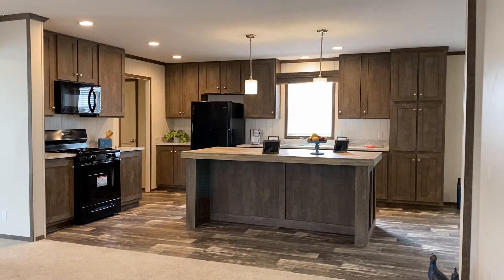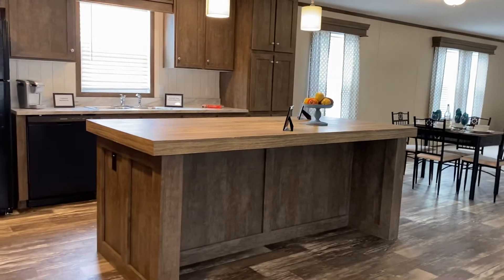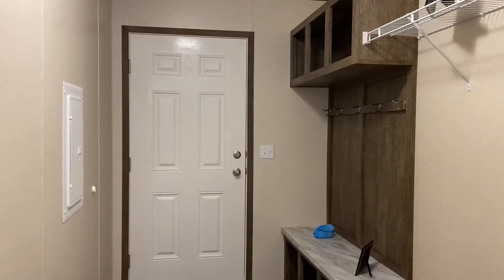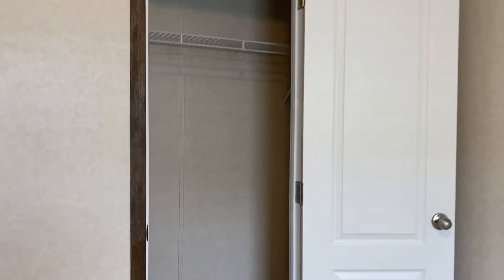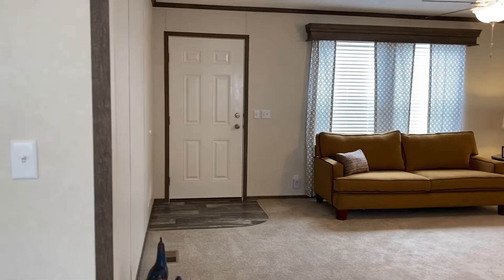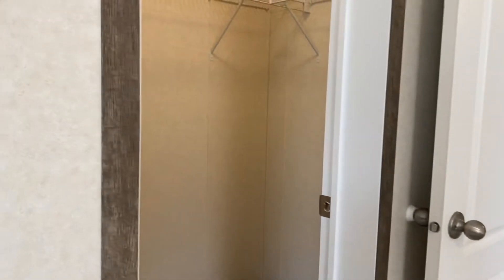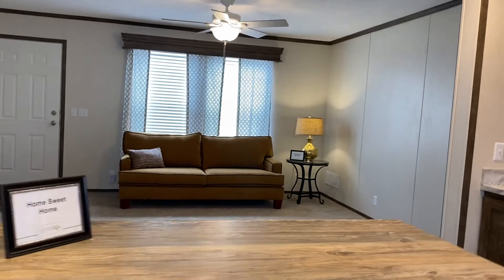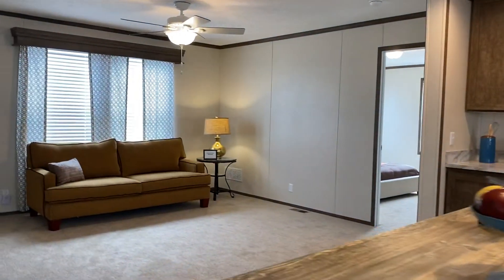1300 Powder Horn Court Mt Pleasant, MI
Summerhill Village Community is a new member of our Four Leaf Properties family. Our goal is to truly revitalize this property making it an amazing, yet affordable place for families, singles and retirees. We offer new, energy-efficient homes with modern floor plans and very cool features like kitchen islands, mudrooms, pantries and more.

Modern/open floor plan with 4 bedroom or 3-bedroom option
Living room and family room
Large utility/laundry room
Full kitchen appliance package
Kitchen island with pendant lights
42” overhead cabinets w/built in pantry
Spacious walk in closets
2 panel white arched interior doors
Thermal pane windows
Energy efficient
Central air-conditioning
8x10 shed
Manufacturer’s warranty

We provide a free credit app online to apply for a home loan.  We offer an in-house financing option for a one-stop shop, or we can guide you to others.  All credit is considered and you can often own for less than renting

Summerhill Village offers our FLPlife resident lifestyle experience.  Delivering resident services, perks, and amenities, FLPlife aims to make living in our communities awesome.